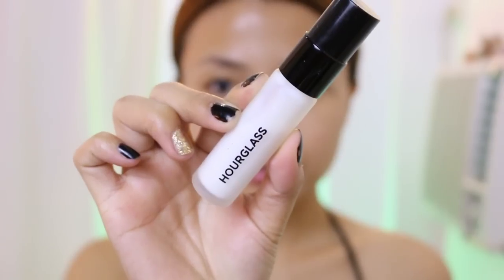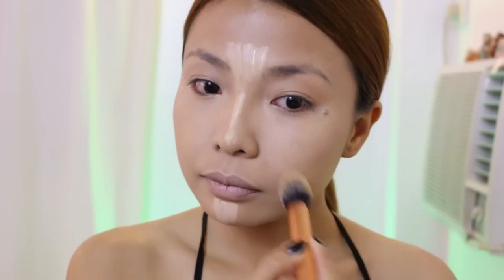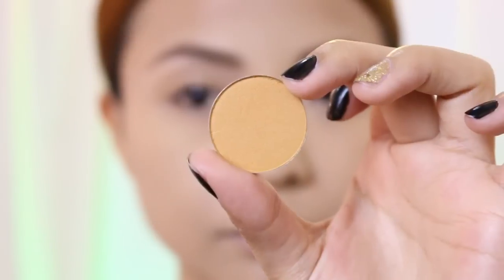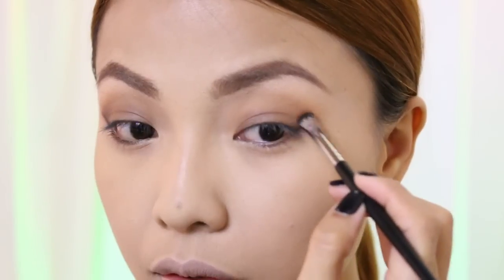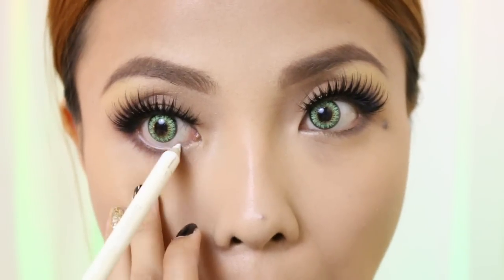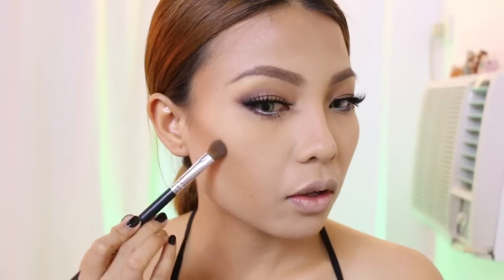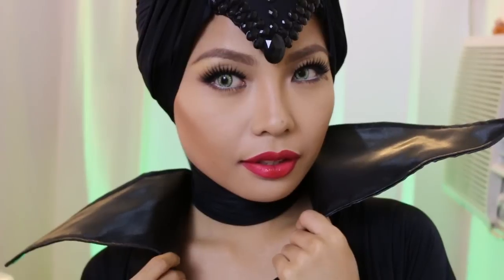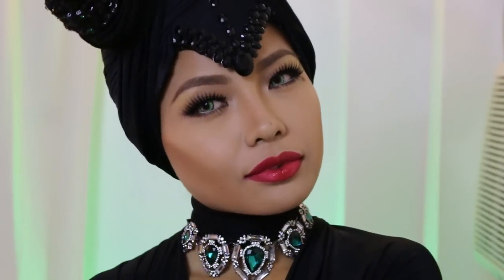Halloween 2014 - MALEFICENT Make Up Tutorial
READ INFO: WATCH IN HD!!!

My first Halloween tutorial this 2014, I hope you like it! :)

PRODUCTS USED:
Hourglass Veil Primer
Make Up Forever HD Foundation in #127
Flormar Liquid Concealer
MAC Prep and Prime Highlighter in Light Boost
Ben Nye Banan Powder
Anastasia Beverly Hills Dipbrow in Auburn
Costal Scents Hot Pot Single Eyeshadows
Wild Peach Magnetic Palette
Chamois Nude
Cantaloupe Yellow
Barista
Light Taupe
Black Berry
Light Yellow
Enhance Cosmetics Gel eyeliner in Black
House Of Lashes in Nor Fairy
Benefit They're Real Mascara
NYC White Eye Pencil
Benefit Hoola Bronzer
NYX Lip Pencil in Hot Red
NYX Soft Matte Lip Cream in Amsterdam
NYX Lip Pencil in Plum
MAC Lip Glass in Russian Red

Jewel Necklace: @eighth8ave 8th Avenue Accessories

Costume:
Creation by Alexis Pasion Montano
Contact her for custom made gowns, wedding and entourage gowns, debutant gowns, costumes and more.

Shop Enhance Cosmetics (one of my favorite make up brands ever)

Buy Human Hair extensions and other hair styling products

PS.
Just LEAVE your requests on the comment box BELOW.
it would mean a lot ^^